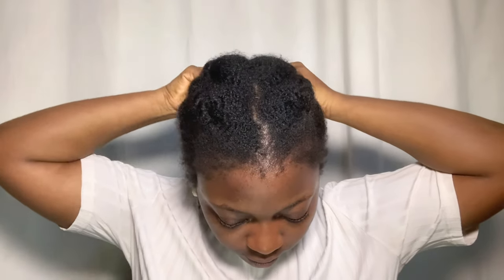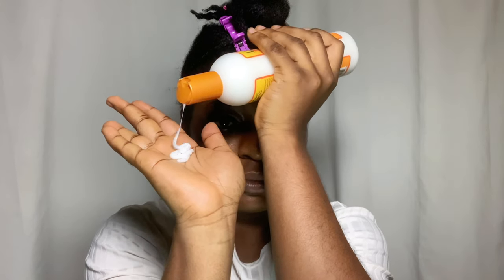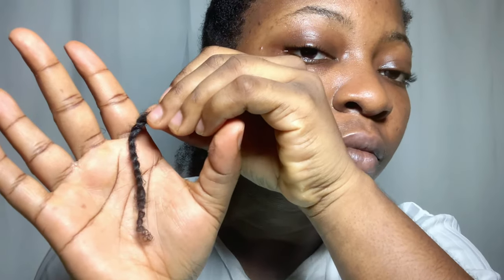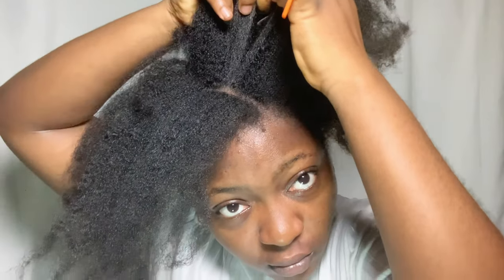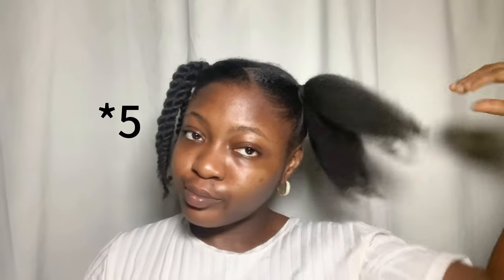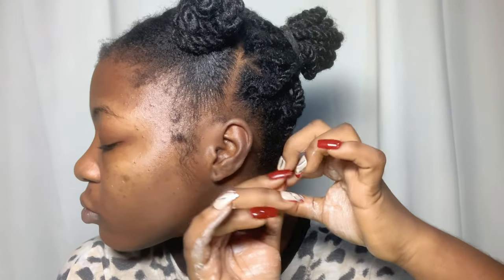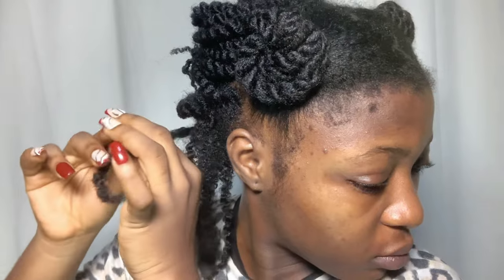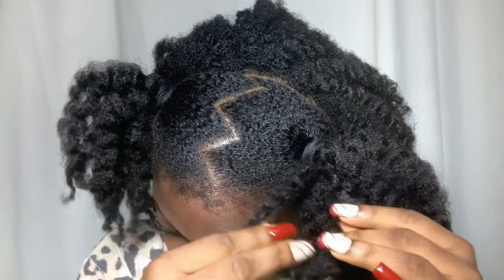Cute twist outs on 4c hair using Cantu curl activator cream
Whether you’re new to twistouts or a seasoned pro, this is a style you definitely should try out!!
Don’t forget to LIKE this video. Drop a COMMENT.

LET'S WORK!

I record on my iPhone XS
I edit with the CapCut app on my phone
I'm 22 and based in Nigeria